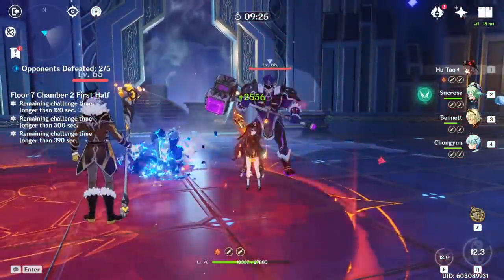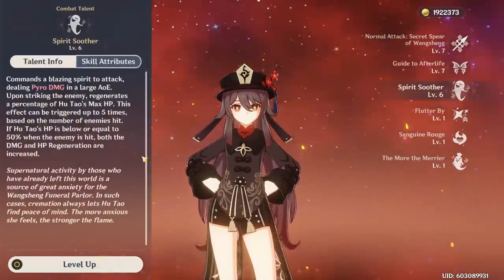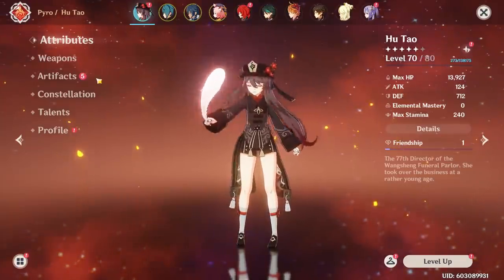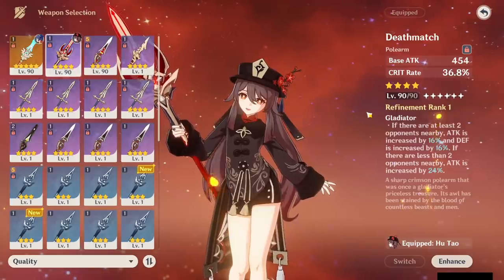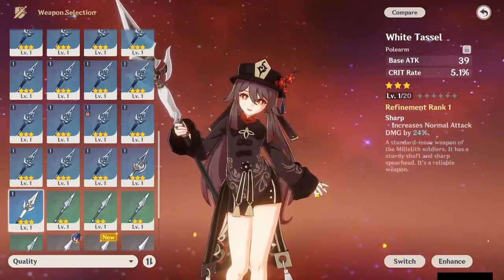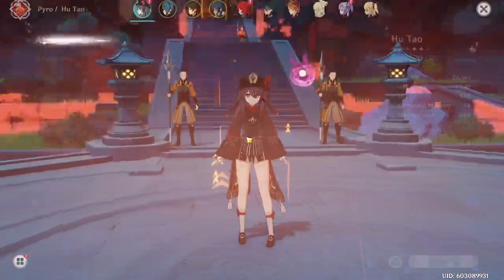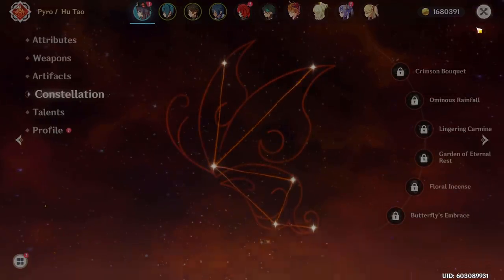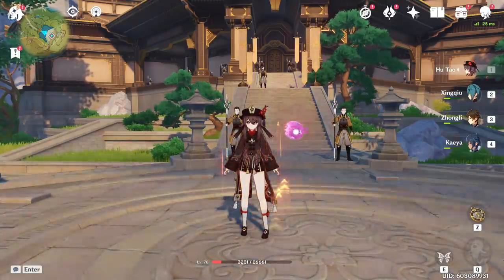HU TAO IS AMAZING! Best Hu Tao Guide - Artifacts, Weapons, Teams & Showcase! | Genshin Impact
Hu Tao just came out and she has insanely high DPS with her Charged Attacks. C0 in this video and still great but she's MUCH better at c1. Very strong and fun.

BTW : "burst support" = sub dps, in case my vocabulary was unclear.
Staff of Homa + C1 make her game-breaking lmao
UID Covered sometimes since it's my asia account (not my main account) - but 99% of the video, including the showcase, was recorded on my main NA account.

General Info & Thoughts (0:00)
Skills/Talents Explained (1:00)
Charged Attack Mechanics [Animation Cancel + ICD] (4:51)
Artifact Sets (6:54)
Artifact Stats (8:22)
Weapons (9:24)
Constellations (11:29)
Team Comps (13:39)
Teams without Xingqiu (17:41)
DPS Showcase (19:01)
Overall Thoughts (23:06)